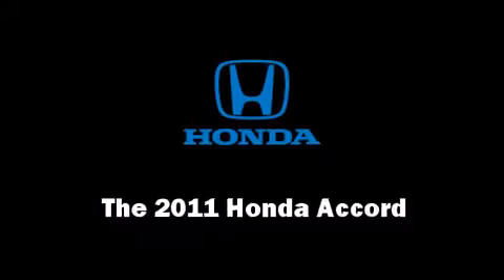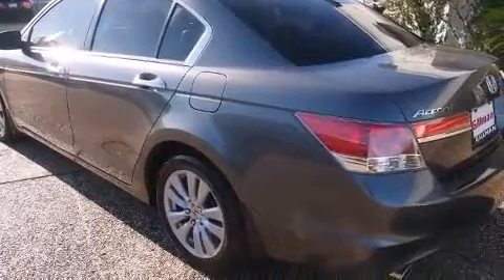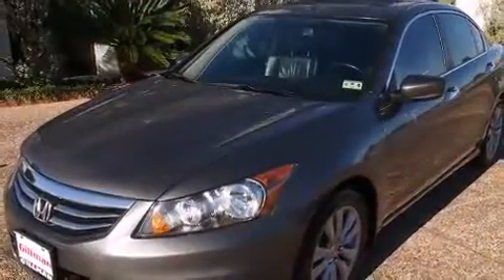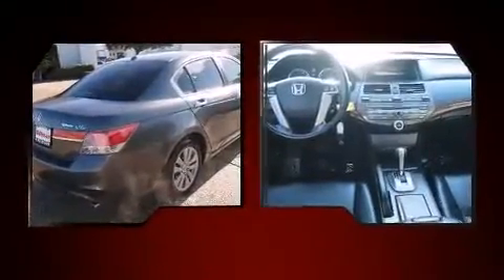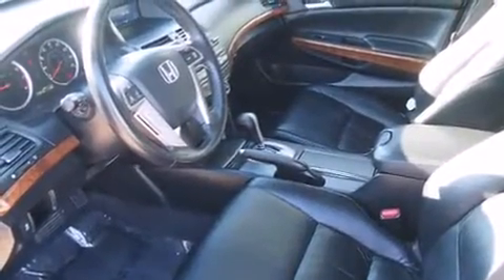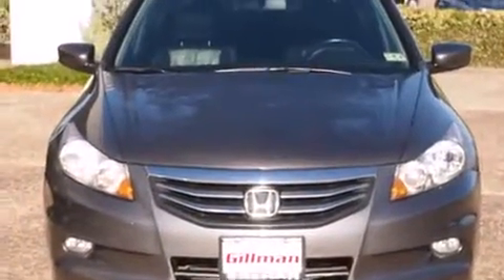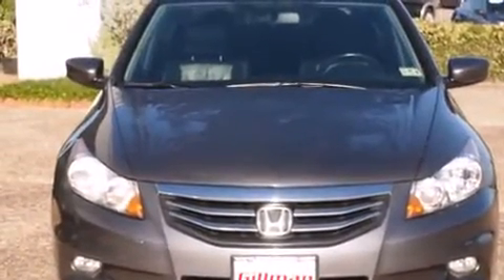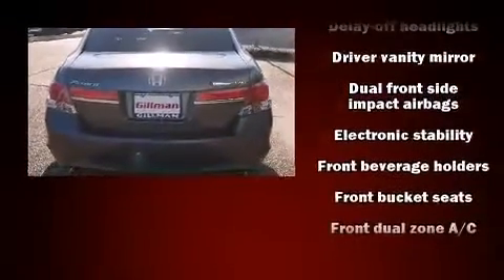2011 Honda Accord 3.5 in Rosenberg, TX 77471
Here's a great deal on a 2011 Honda Accord. This 4 door, 5 passenger sedan still has less than 80,000 miles! It features a front-wheel-drive platform, an automatic transmission, and a 3.5 liter 6 cylinder engine. Top features include front dual zone air conditioning, leather upholstery, a tachometer, an automatic dimming rear-view mirror, heated seats, remote keyless entry, cruise control, and 1-touch window functionality. For drivers who enjoy the natural environment, a power moon roof allows an infusion of fresh air. You and your passengers will enjoy the stereo system, which includes a CD player with MP3 capability, steering wheel mounted audio controls, and 7 speakers, providing excellent sound throughout the cabin. Honda ensures the safety and security of its passengers with equipment such as: dual front impact airbags, head curtain airbags, traction control, anti-whiplash front head restraints, ignition disabling, and 4 wheel disc brakes with ABS. Brake assist technology provides extra pressure when applying the brakes. A Carfax history report indicates just one previous owner. Our knowledgeable sales staff is available to answer any questions that you might have. They'll work with you to find the right vehicle at a price you can afford. We are here to help you.